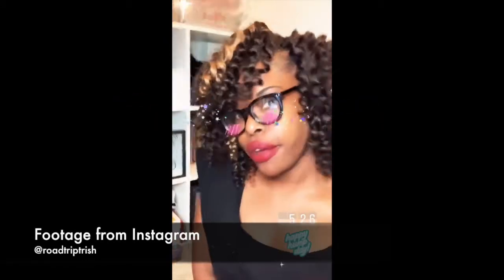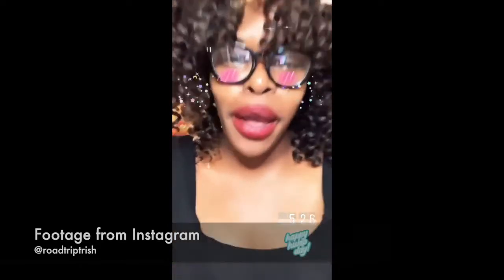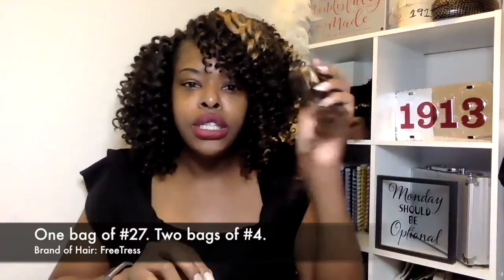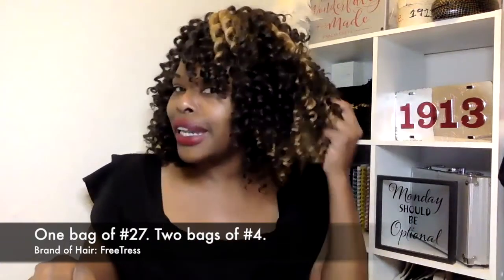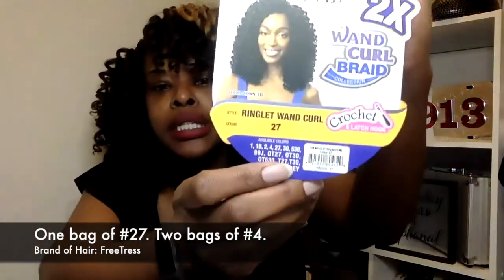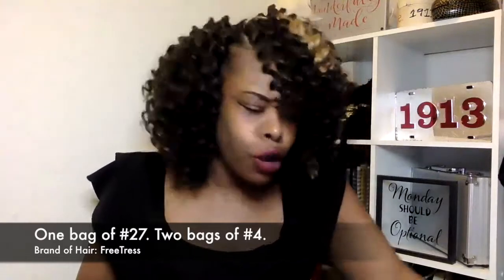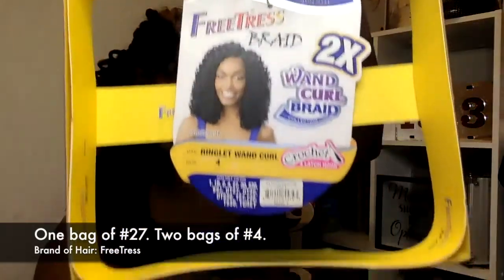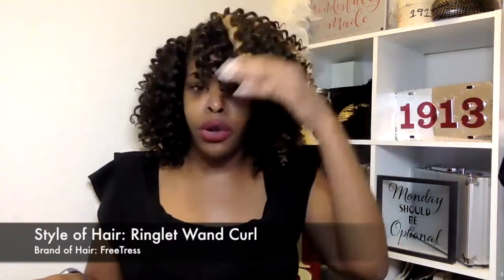Holiday Hairstyles for Natural Hair | Protective Style Guide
Welcome back Tribe!

If you are new to my channel. Welcome! Luckily, you have not missed much cause I just started.

Many of you ask me about my protective styles on Instagram (@roadtriptrish) so I made a video showing you the style and brand of hair I used this holiday season.

Be sure to watch this quick video to see a snippet of my protective style process and the name of the hair I used for this style.

Happy Holidays!